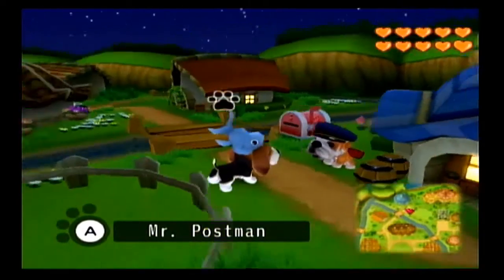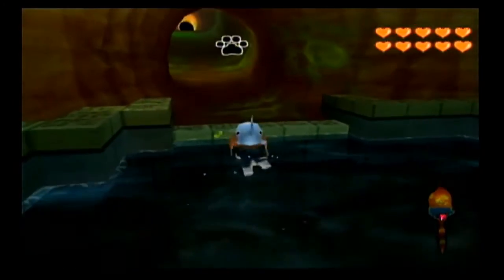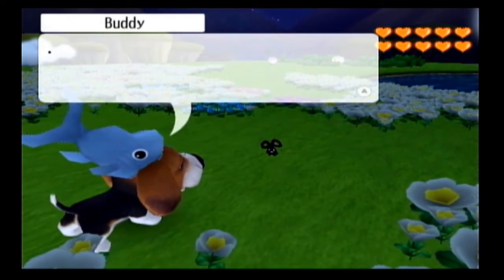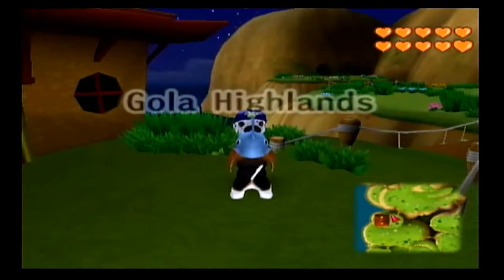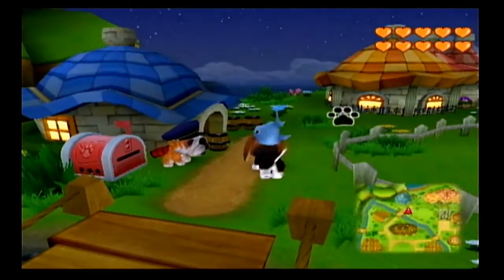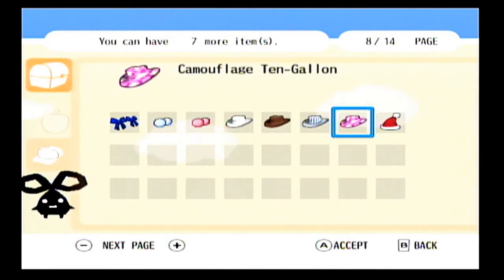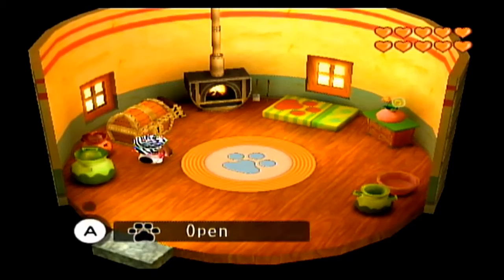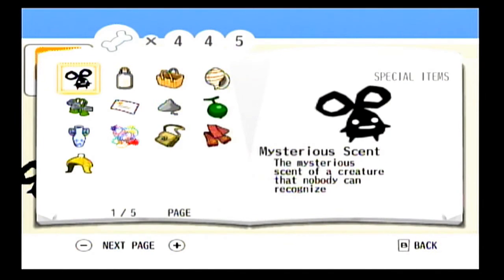Let's play The Dog Island 45 - The Legendary Flower: found at last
It’s time for Buddy Beagle to head back to the Ancient Grove and find the legendary Flower. But what is this? The flower has wilted. Oh no! Has all Buddy’s hard work been in vain?
Thankfully Petasi has a suggestion: visit the Queen of Ancs and see if she can help. Because Petasi has raised an Anc Tree, the way to the Ancs’ homeland is open. But heading there will be a one way trip. Once there, any side objectives won’t be able to be fulfilled. So what should your scent and letter lists look like to be on the way to 100 percent? Find out in this episode.